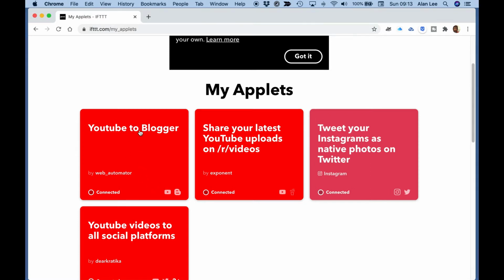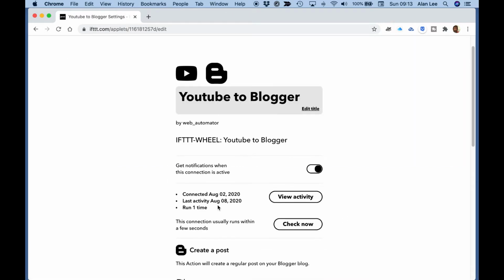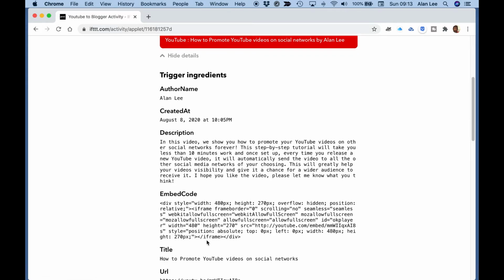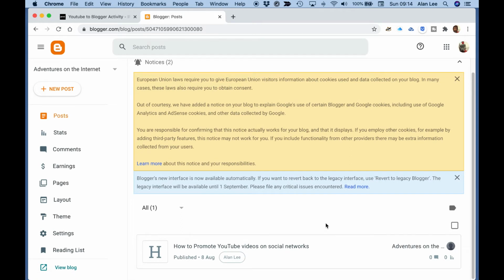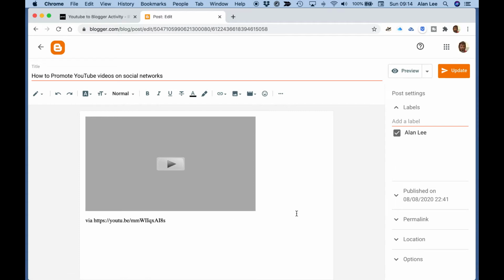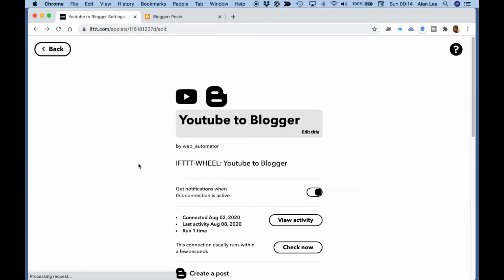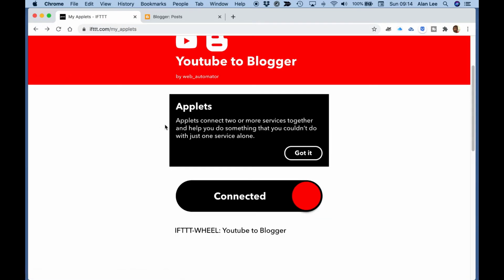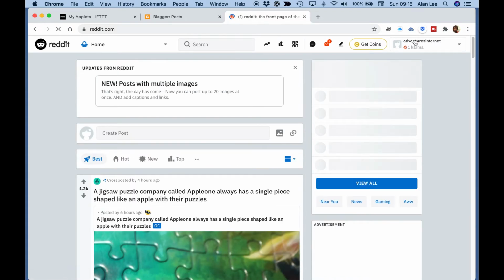Auto promote YouTube videos on social networks - did it work?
Following on from my previous video where we set up the auto promote YouTube videos on other social networks, we have a look at the social networks it should have posted to and see if it worked!